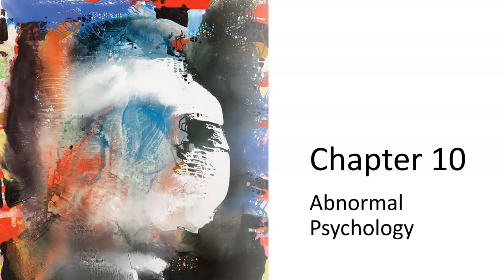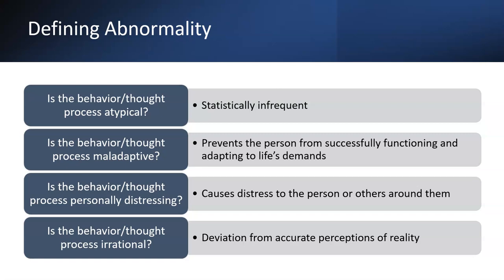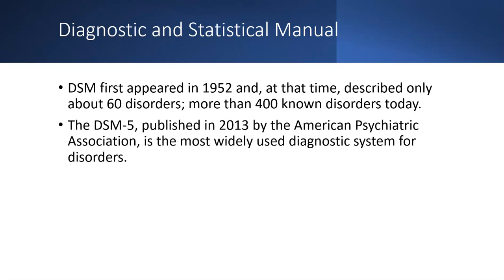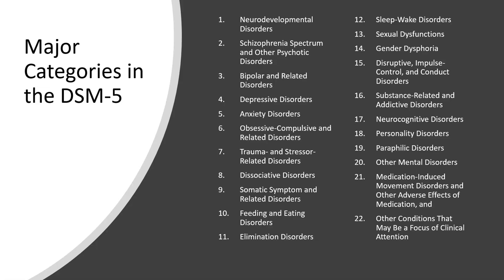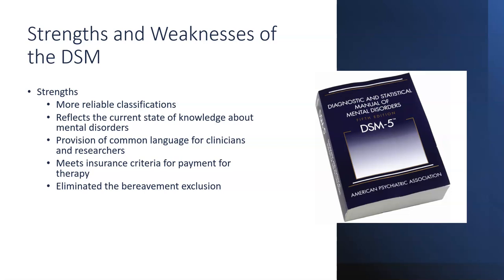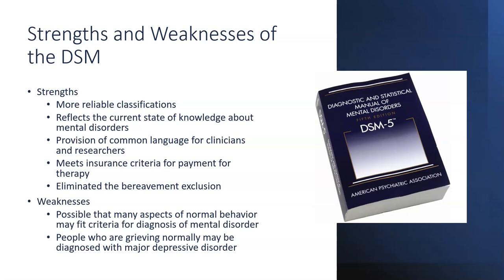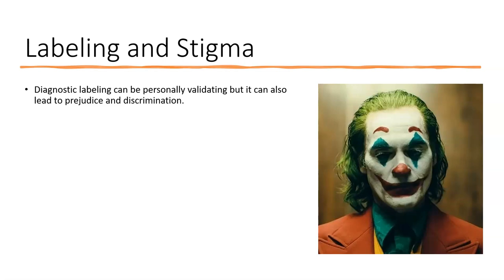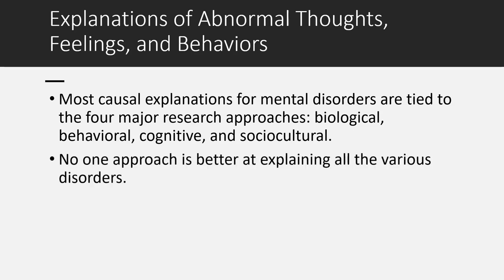PSY 110S Chapter 10 Part 1